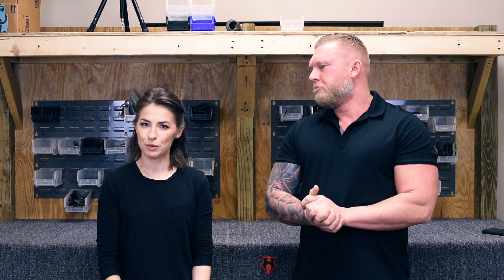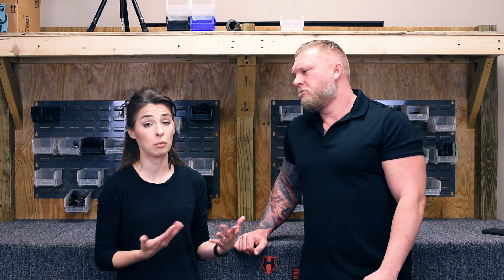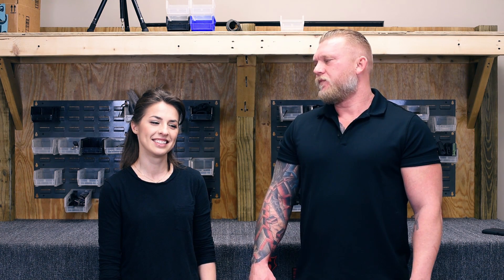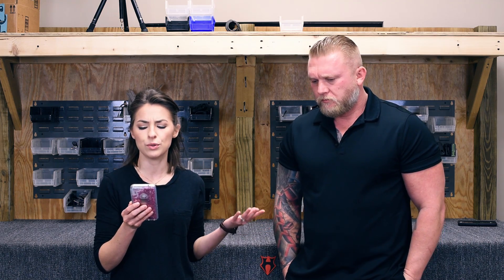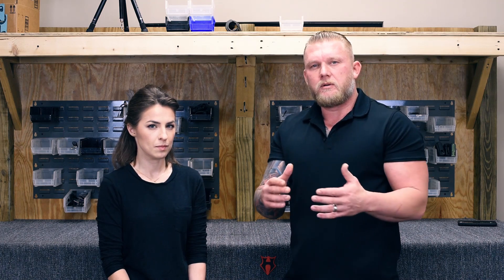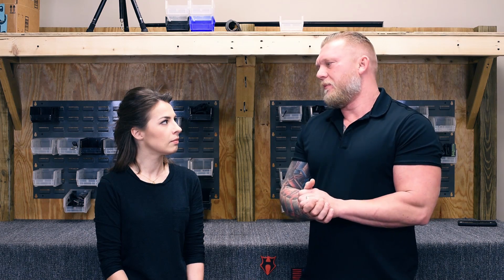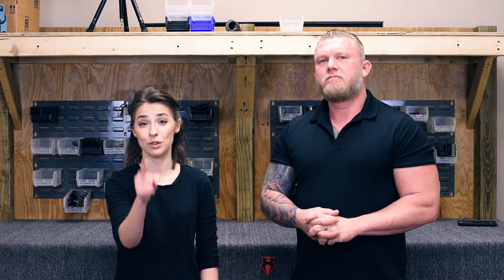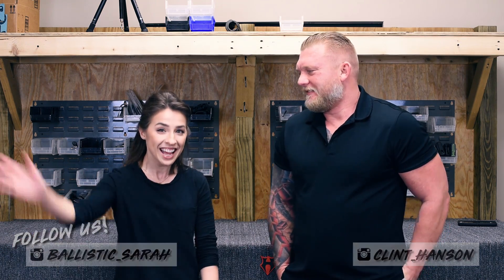Q&A Ballistic Advantage E:25 – Torque Values for Barrel Nuts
In this episode of Q&A with BA:  Clint and Sarah really match this time, Sarah works on her intimidation face and Clint answers a question about different torque values for barrel nuts.